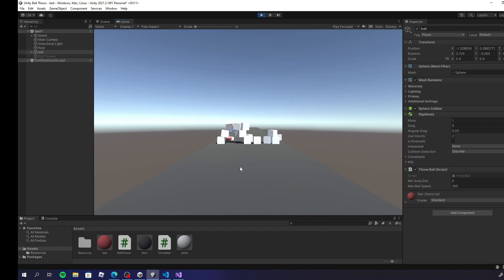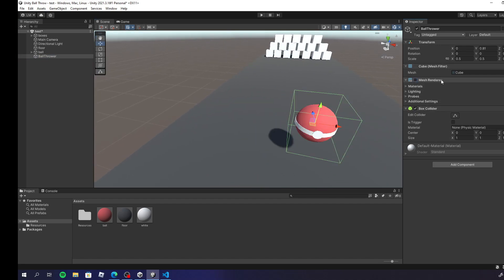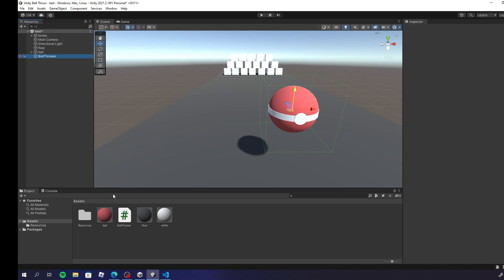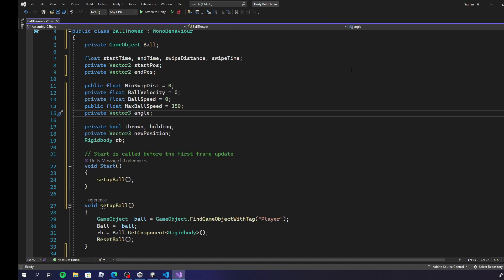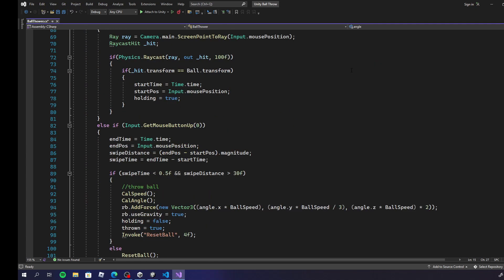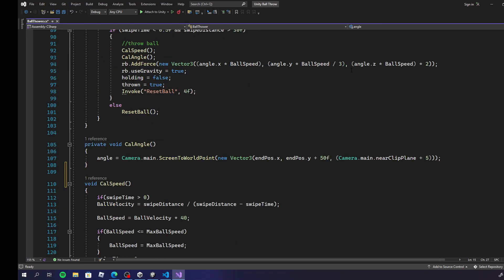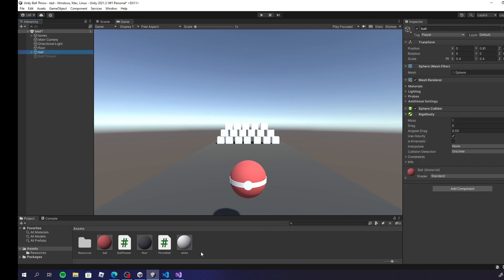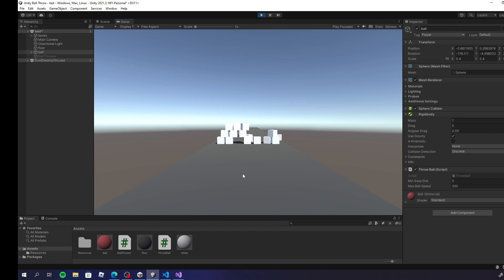Unity Throwing a Ball Short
This video will show you how to make a Ball Throwing Game with Unity. Throwing objects or hitting cans. Games like that can be done with this script.